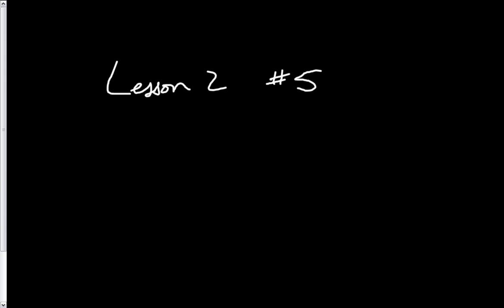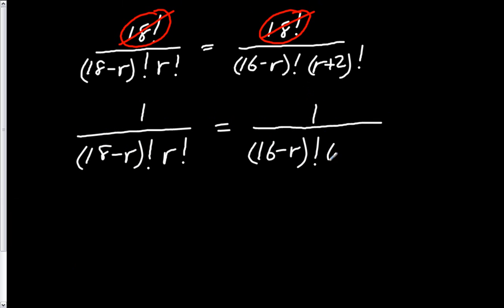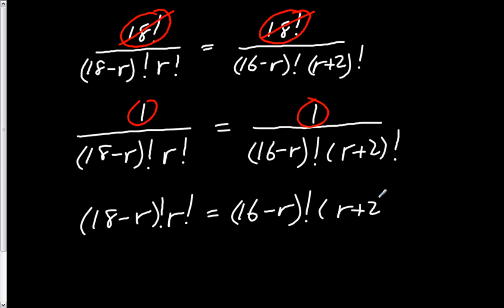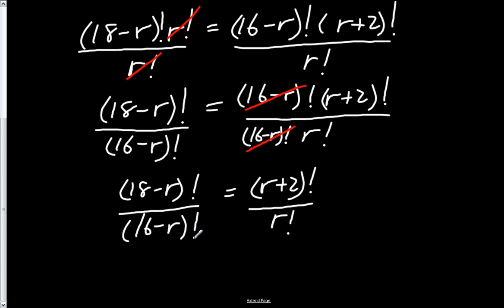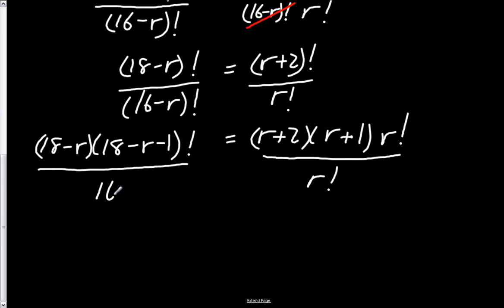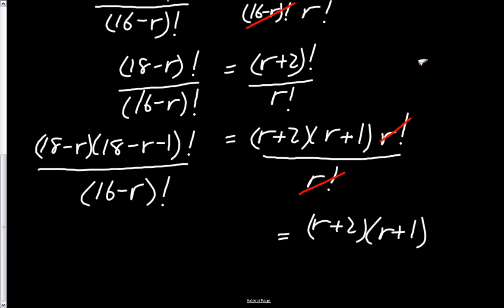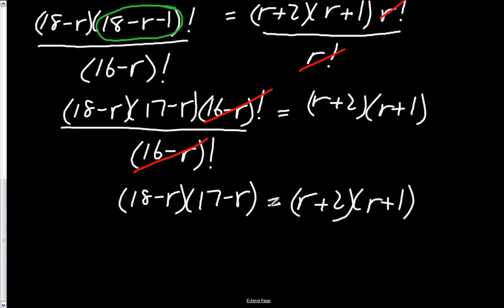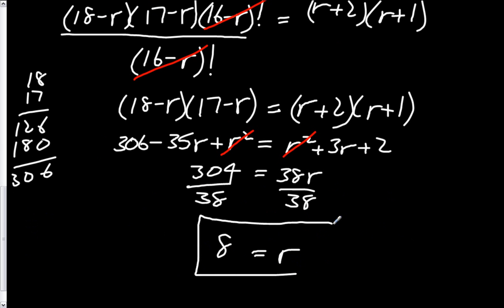Solving for an unknown in factorial notation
an explaination of one of assignment questions